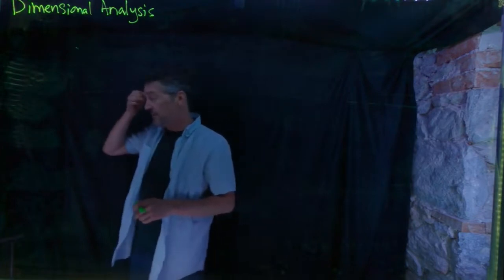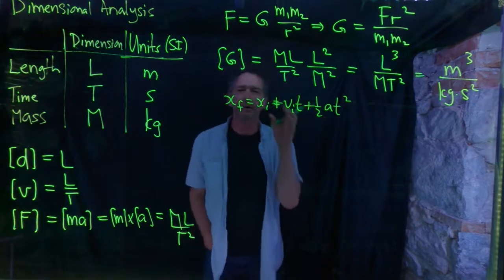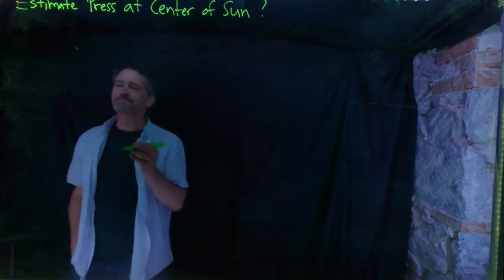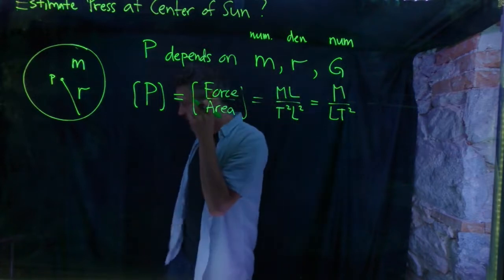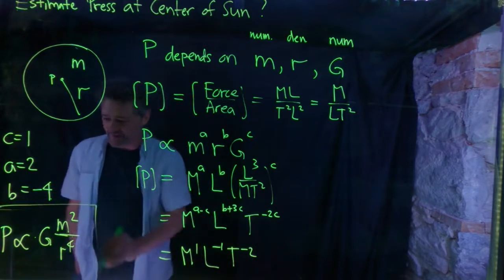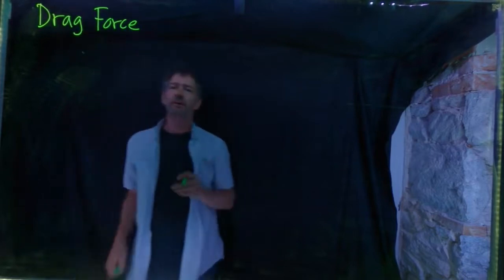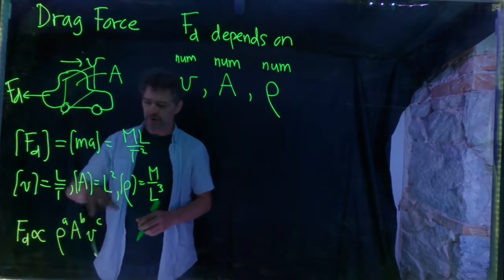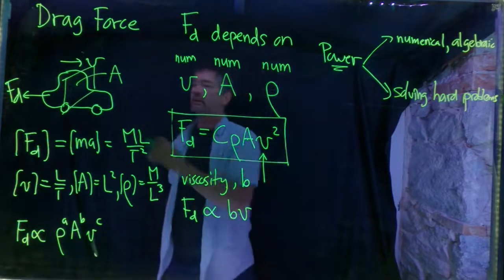LEC 1C Dimensional Analysis